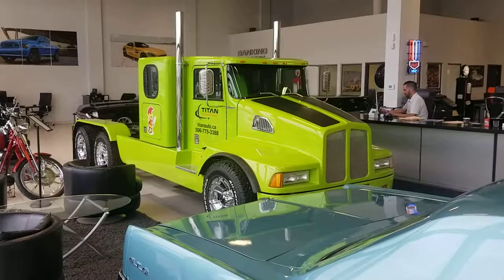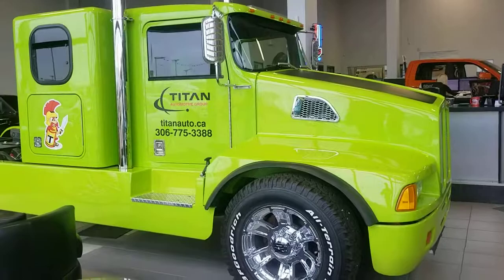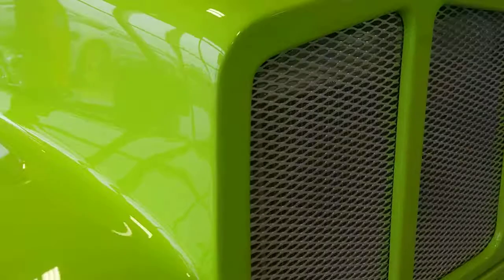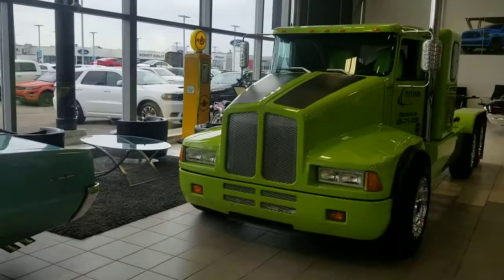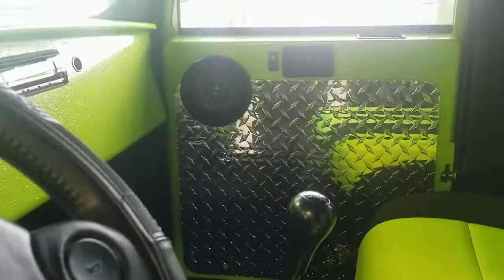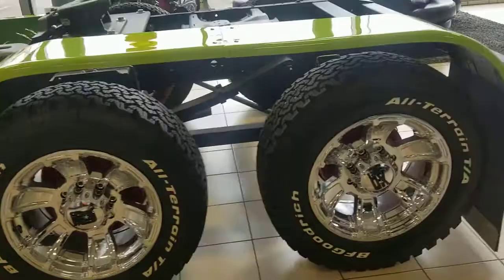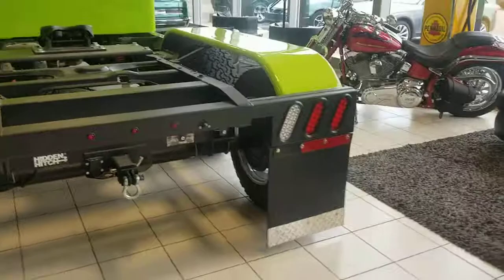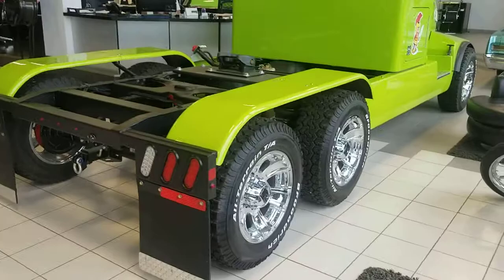1995 Ram 2500 Keyworth Semi Conversion